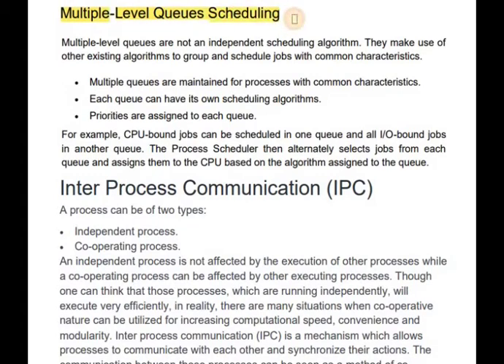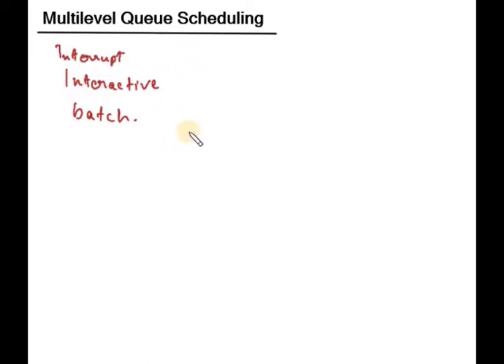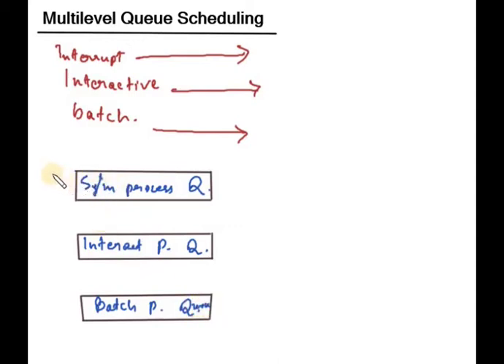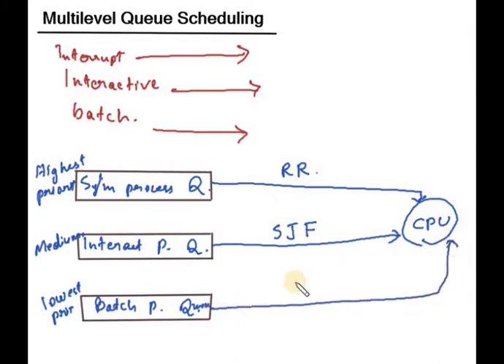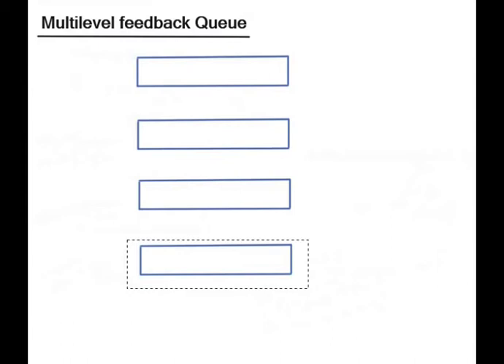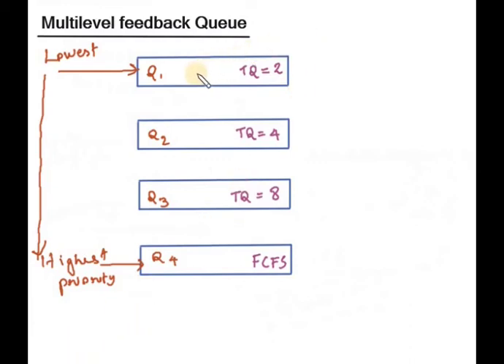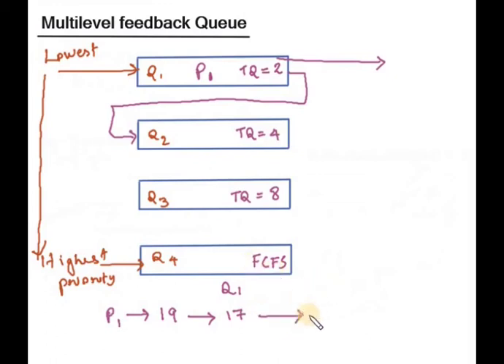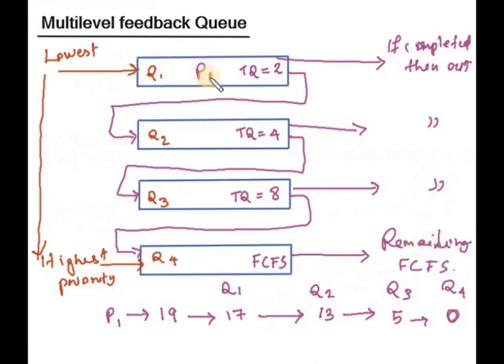Multilevel Queue Scheduling & Multilevel feedback Queue Scheduling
This is a topic in Operating Systems. Covers the syllabus of BCA/BSc computer science of University of Calicut. Playlist of Microprocessors Architecture and Programming Playlist of Computer Organization and Architecture Playlist of Operating System Playlist of Computer Oriented Numerical methods and Statistics